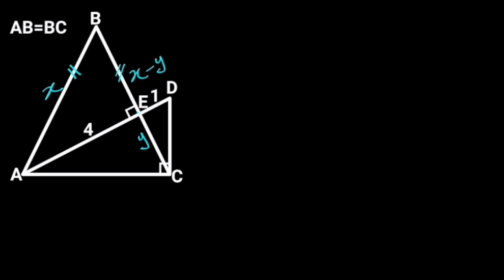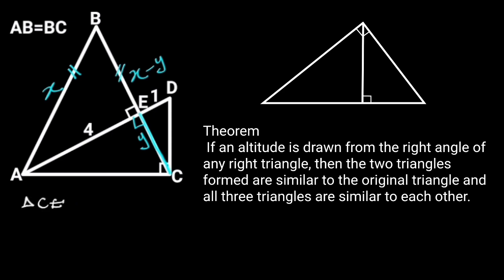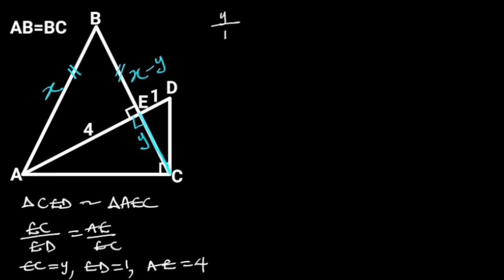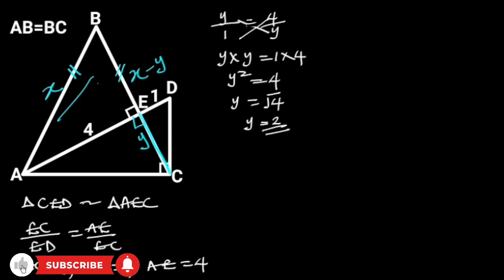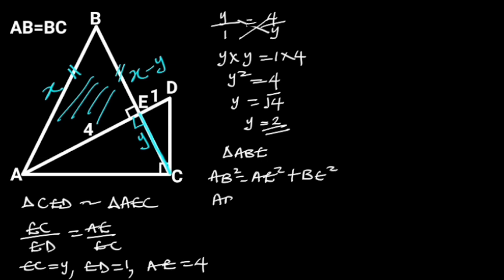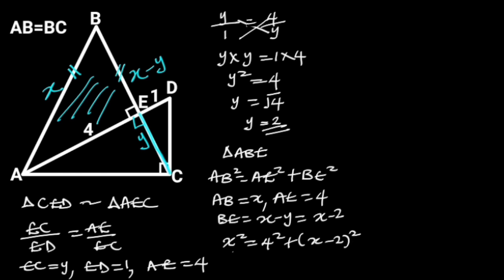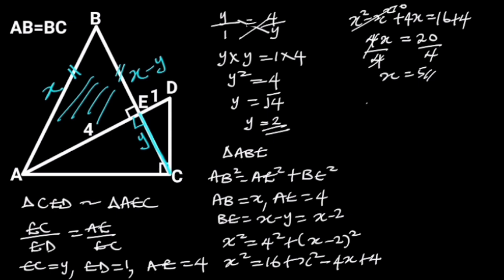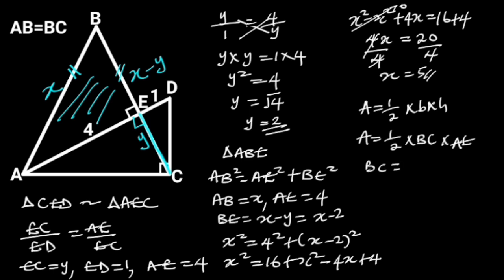Can you find the Area of the shaded Triangle? (Triangles)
Geometry;difficult question Area of shapes, Area of triangle, Pythagoras Theorem, similar triangles, inscribed shapes, inscribed similar right triangles Theorem, right triangles.